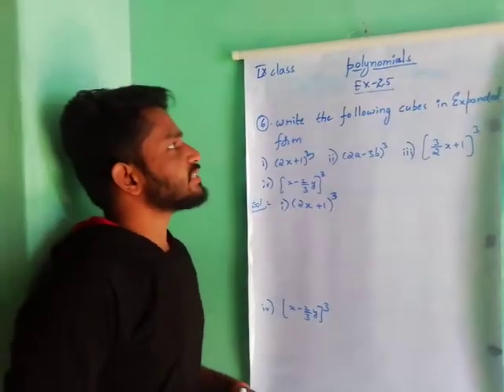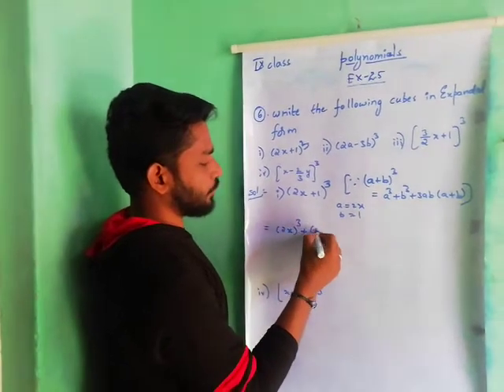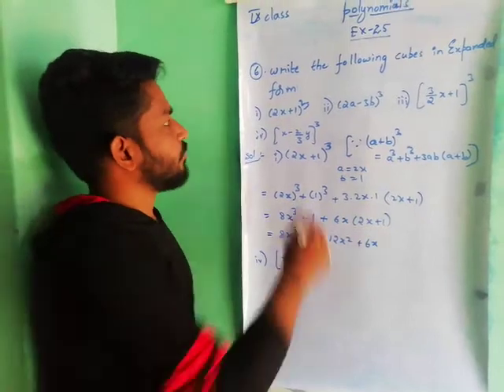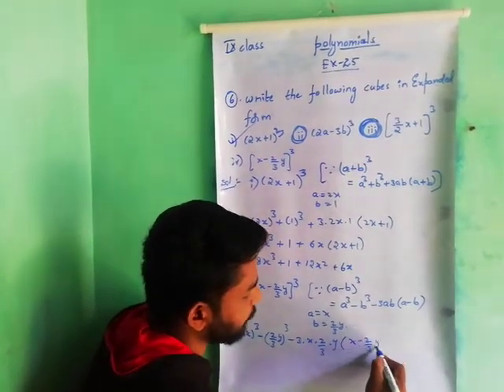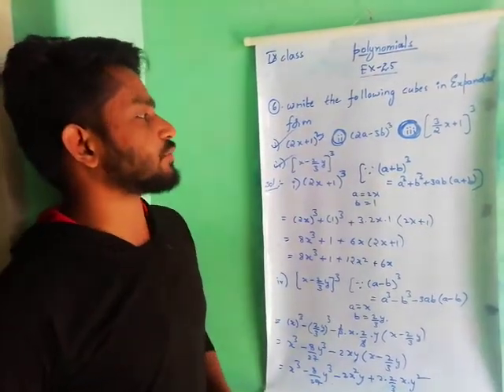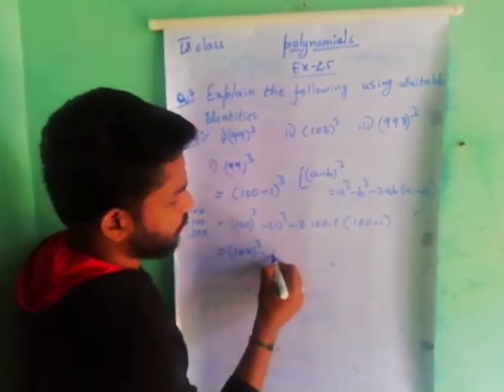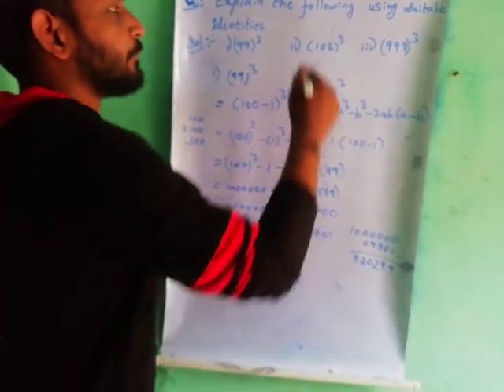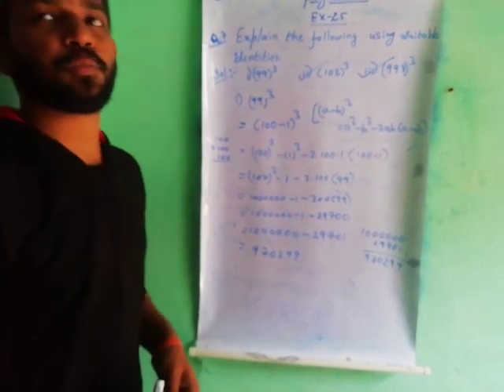9th class, chapter 02, polynomials